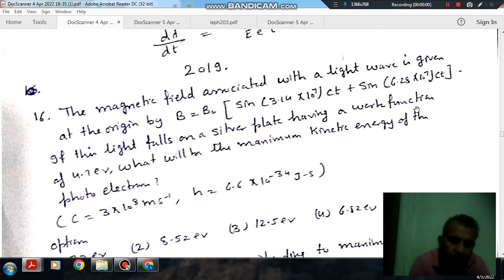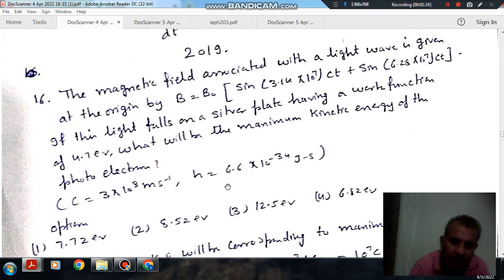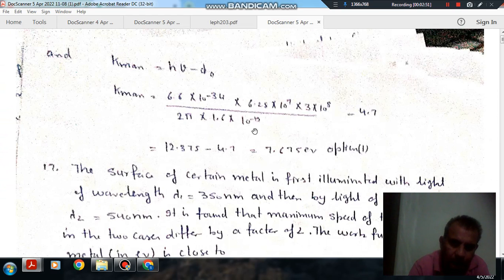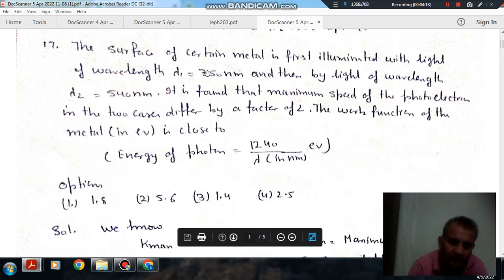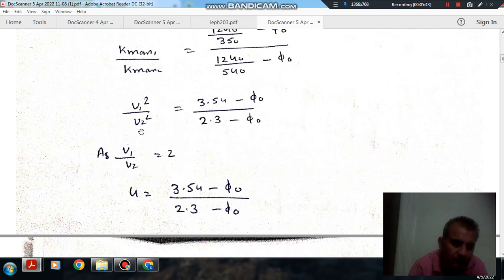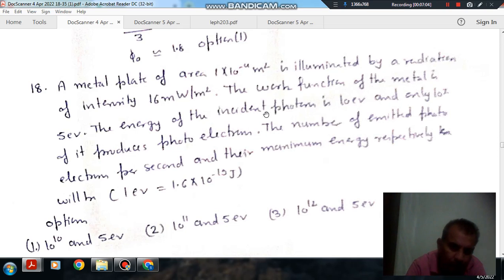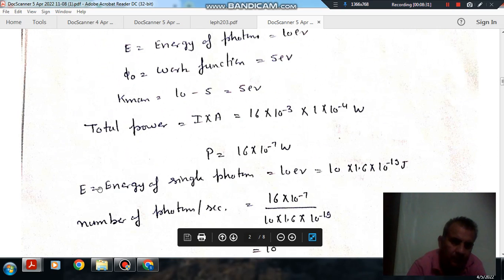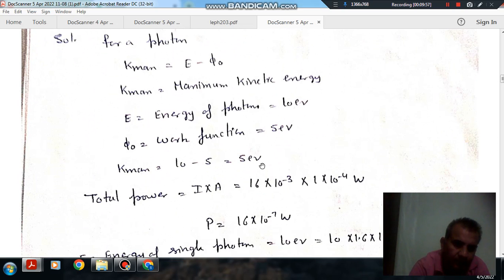Dual nature of radiations and matter Q16 to Q18 Jee main year 2019 solution